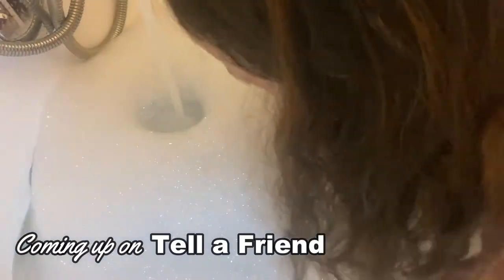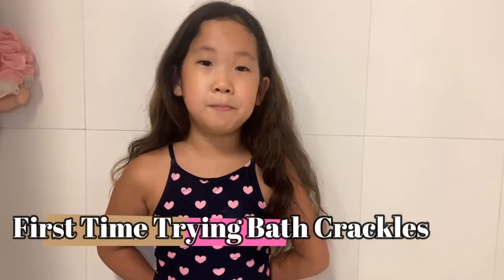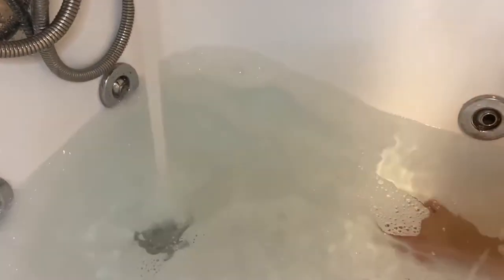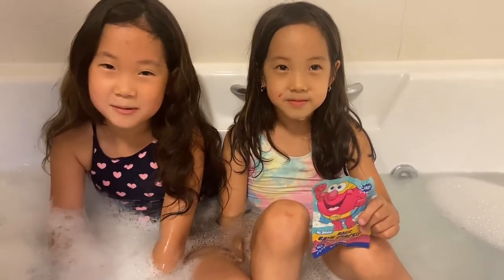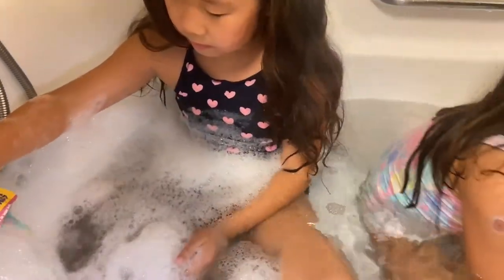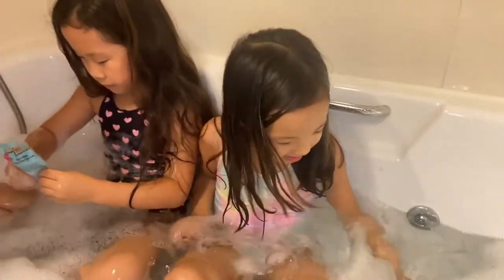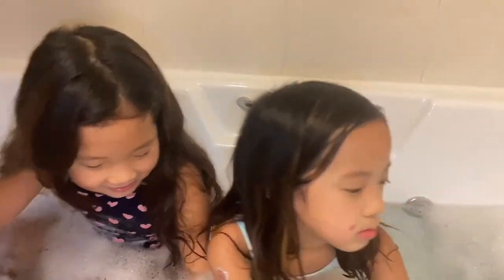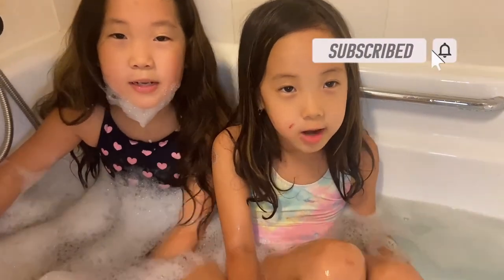FIRST TIME TRYING BATH CRACKLES | Tell a Friend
Tella and Ria have a fun bath time as they try out their new Bubble Podz for sensitive skin, and cool Magic Bath Crackles! They love the scent and softness of the bubbles, and the crackle and pop of the crackles! Watch to join in their delightful bath time!

Tella is a second-grader living in Seoul, Korea. She loves to try new things, have creative fun, visit interesting places, and play with her little sister Ria, and her many friends.
Subscribe to her channel ‘Tell a Friend’ to get updated on fun places to go as a family in and around Seoul, share ideas on family activities, and watch the kids have fun! Thank you for being a part of the community and sharing the girls’ special moments.